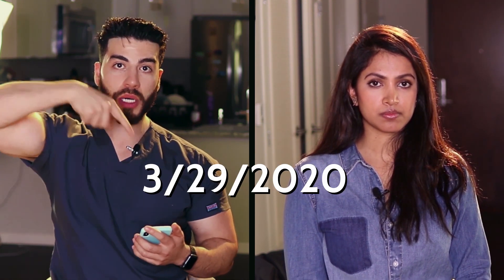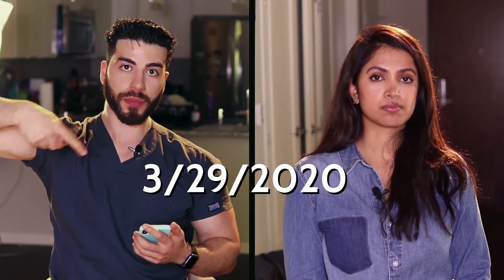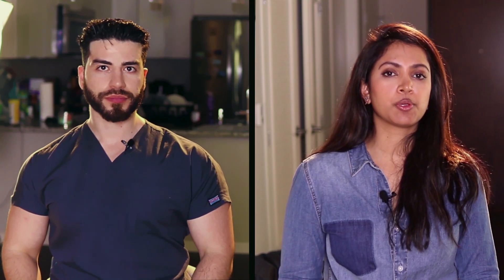How long does coronavirus actually live on surfaces and air?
In this video we review the latest evidence from clinical studies and expert opinions to answer a very important question: How long does the coronavirus survive on different surfaces? And does it survive in the air?